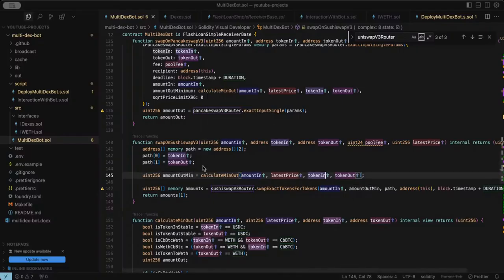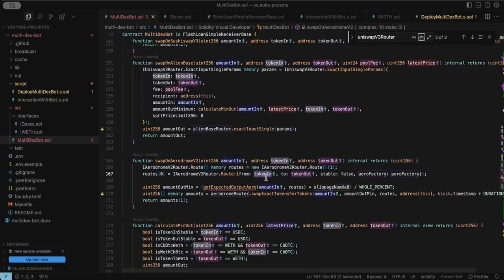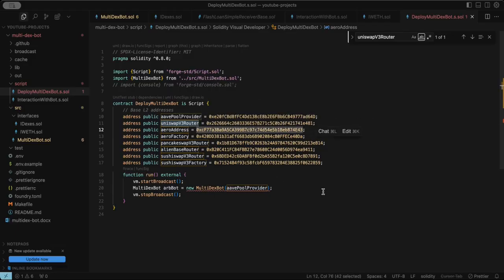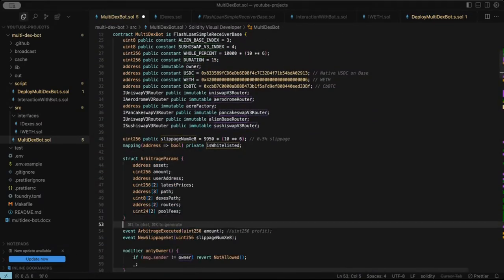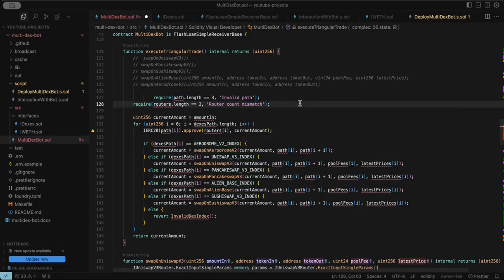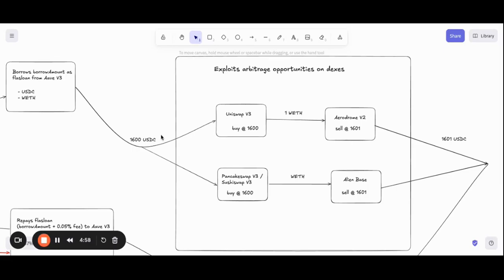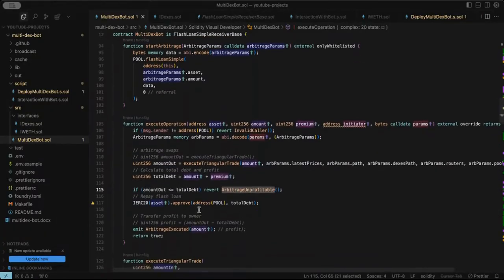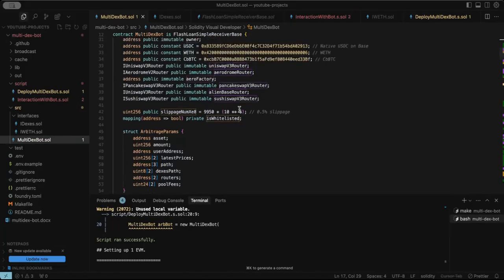Multi-dex Arbitrage Bot - Part IV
Part IV of Multi-dex Arbitrage Bot Video Tutorial. If you have not watched the part III of this tutorial, please follow the link below;

Let's build a bot to make money from arbitrage opportunities on dexes together!
The bot would be able to
1. obtain and repay flashloan on Aave V3;
2. perform swaps on
- Uniswap V3
- Aerodrome V2
- Pancakeswap V3
- Sushiswap V3
- Alien Base.